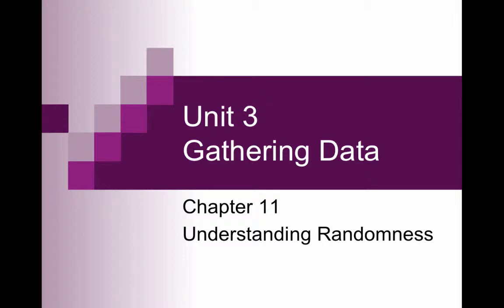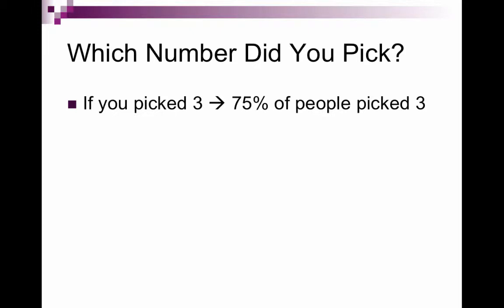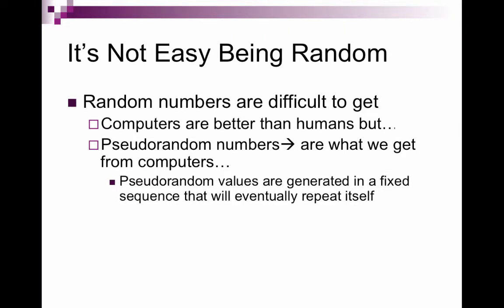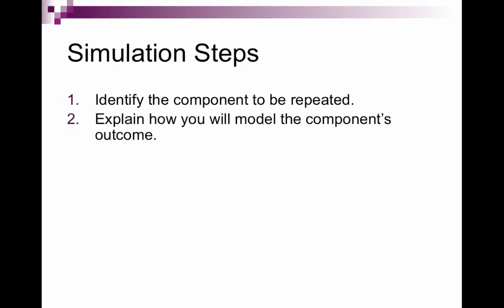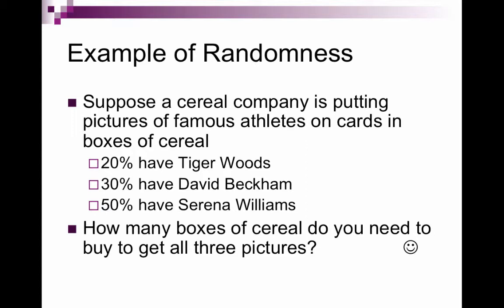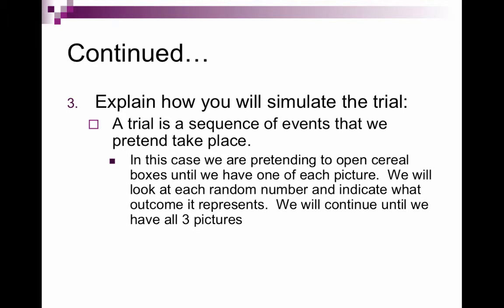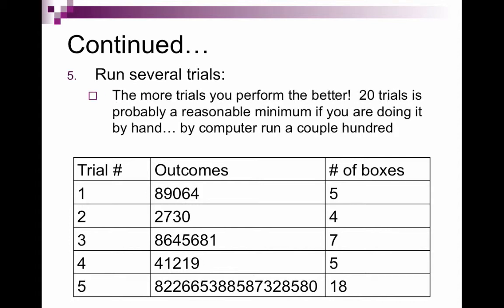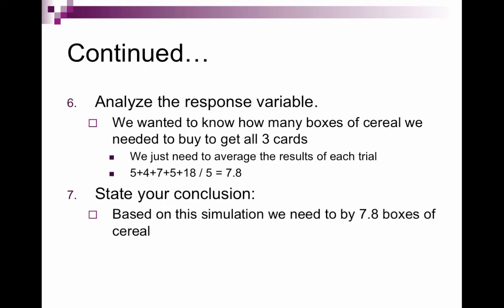chapter 11 - randomness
Table of Contents:

00:16 - Why Be Random?
01:35 -
02:17 - It’s Not Easy Being Random
03:51 - A Simulation
05:11 - Example of Randomness
05:56 - Continued…
08:14 - Continued…
08:30 - Continued…